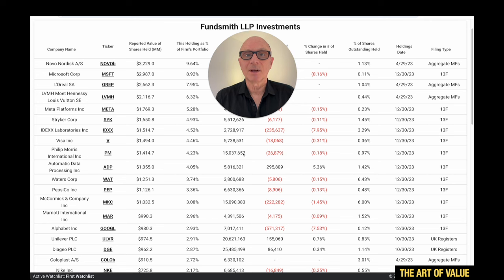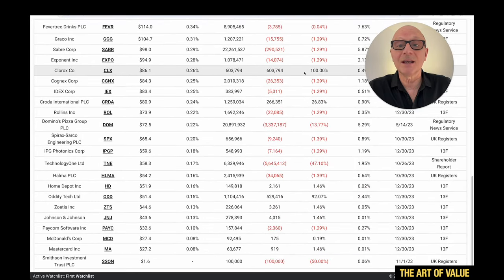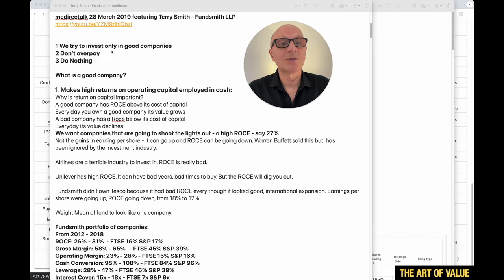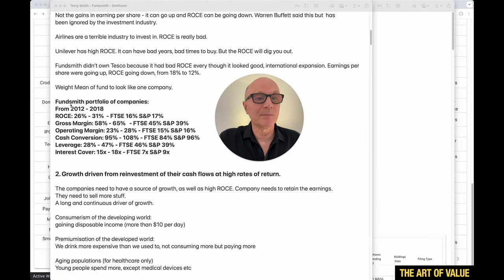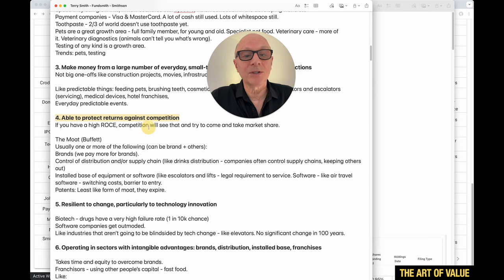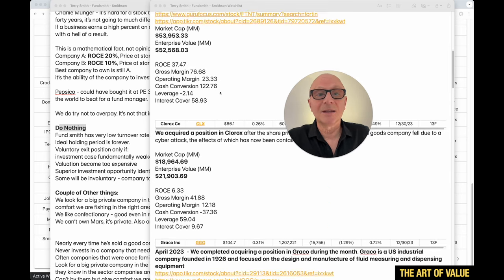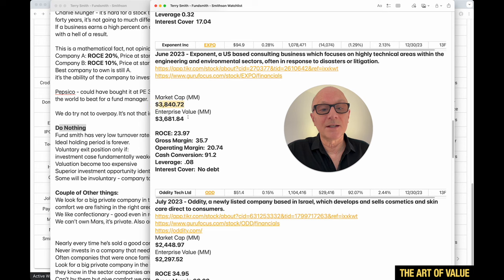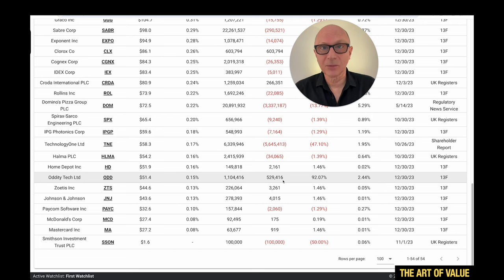Super Investor Terry Smith (Fundsmith) is Investing For GROWTH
This episode investigates which stocks super-investor Terry Smith from Fundsmith and Smithson Investments funds has been buying recently, and why he might have been buying those particular stocks.